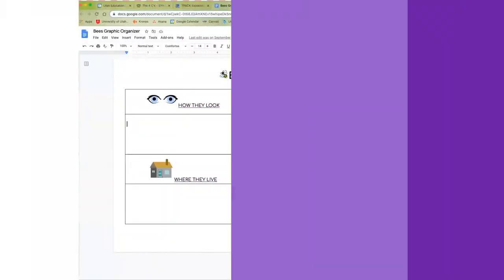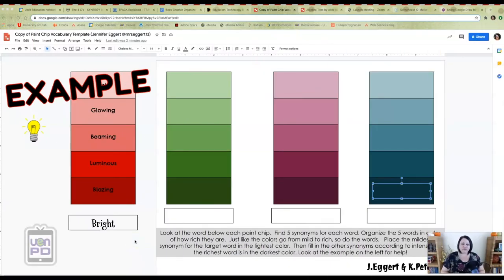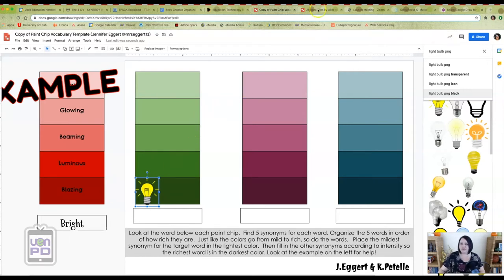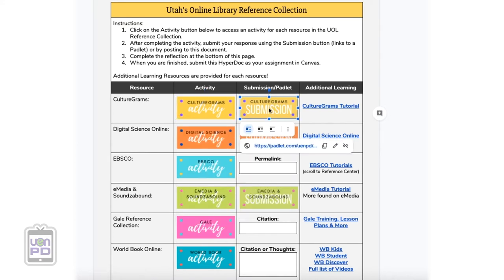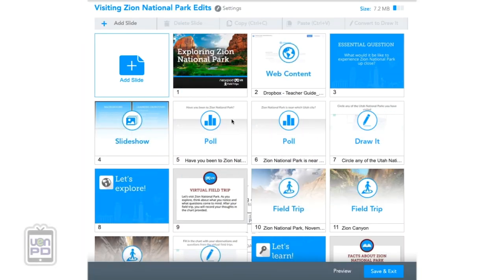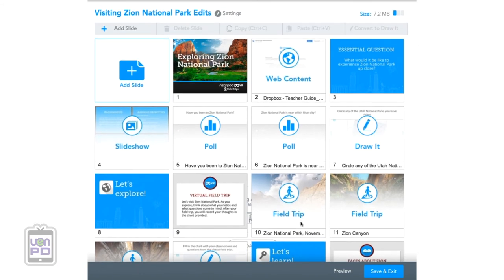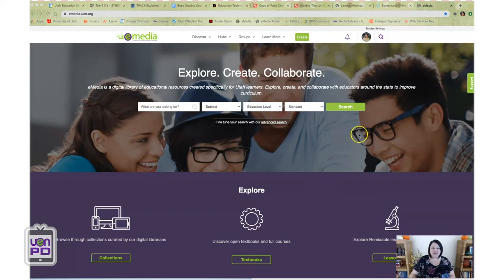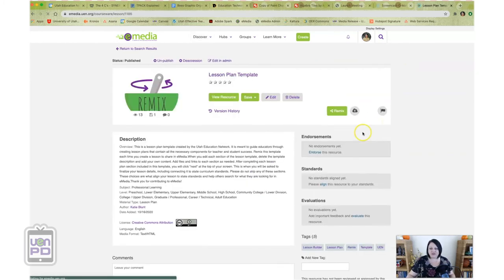UEN PDTV: Student Engagement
In this virtual PDTV, Jared Fawson brings colleague Katie Blunt in to talk about student engagement. While engaging tools and nifty websites are useful, they discuss how creating an engaging course or assignment starts before implementation.